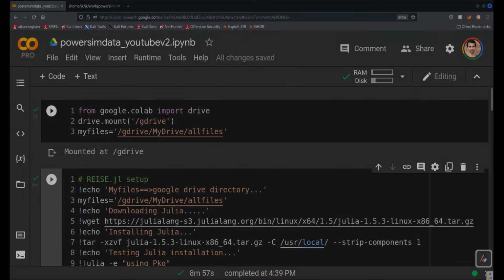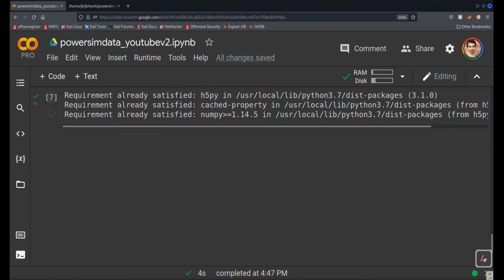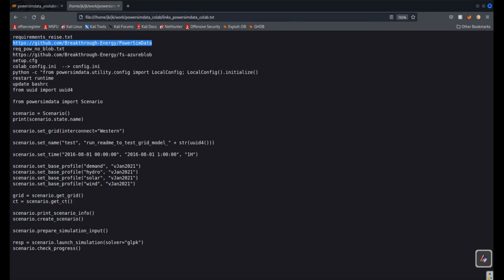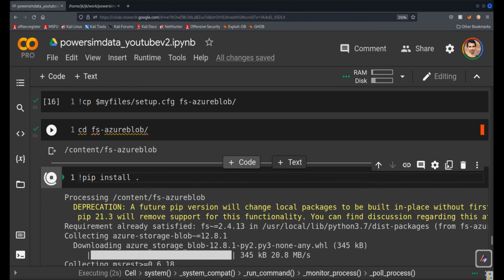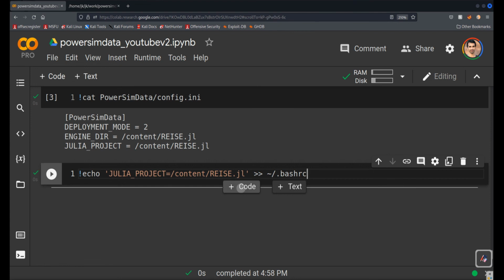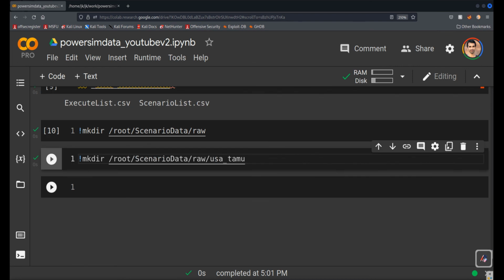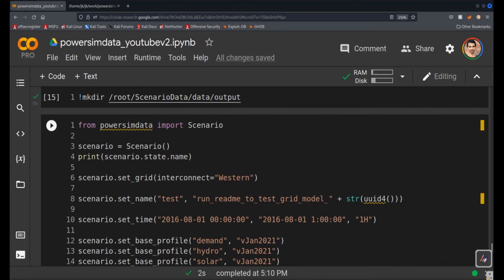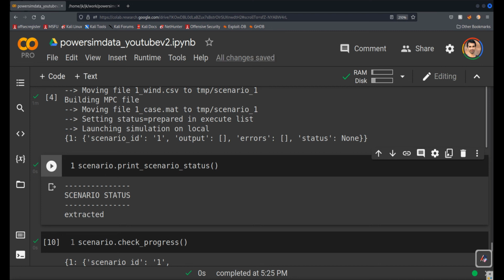Breakthrough Energy - PowerSimData - Google Colab - Installation - Running Simulation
Setting up PowerSimData from Breakthrough Energy on Google Colab  to perform simulations to study power-flow in USA electric grid system.
Composed using OpenBoard, Audacity, Kdenlive
Hardware:  Focusrite Scarlett  2i2 Recording Interface, Rode ntg2 mic
Gratefully thank YouTube for publication.